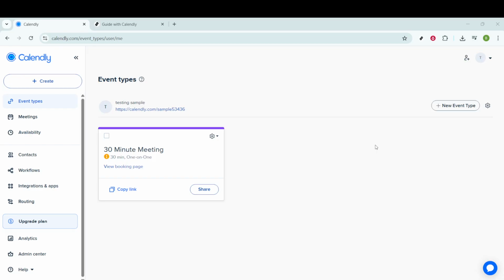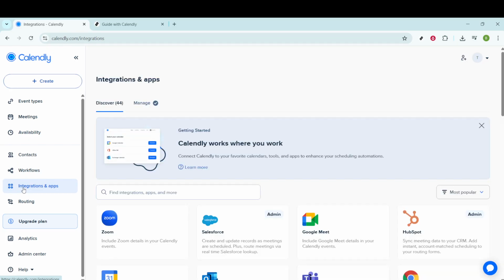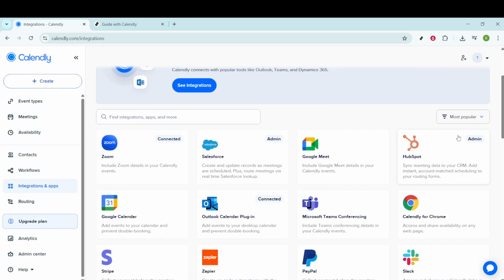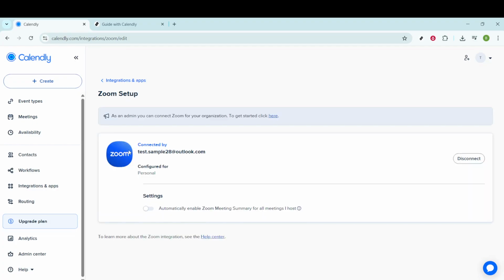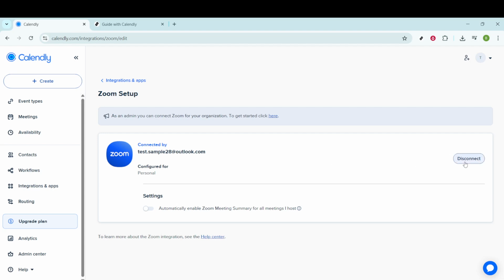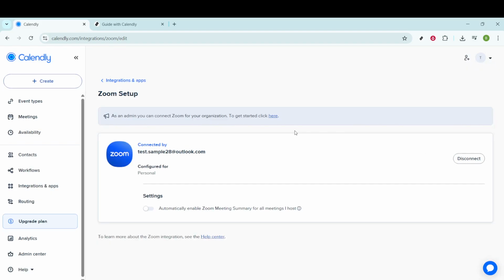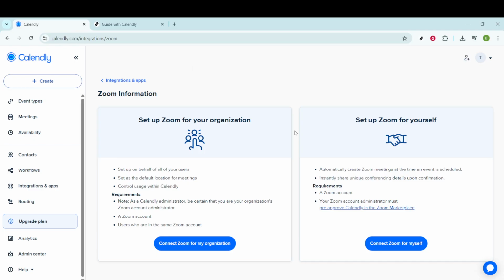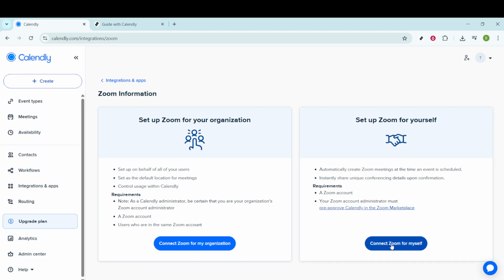How to Change my Zoom Link in Calendly [2026 Full Guide]